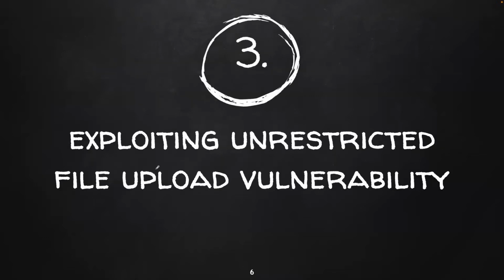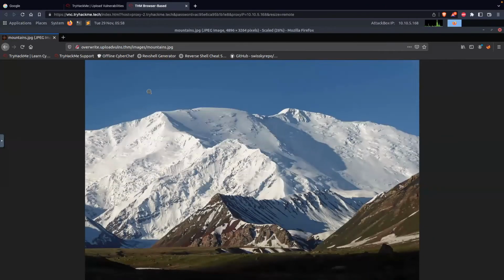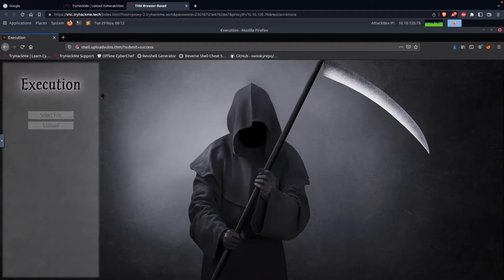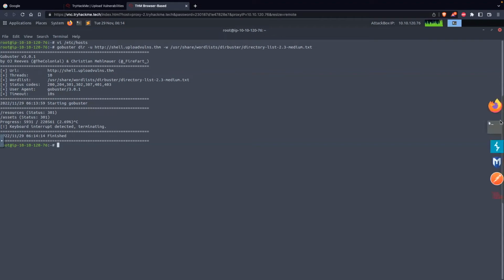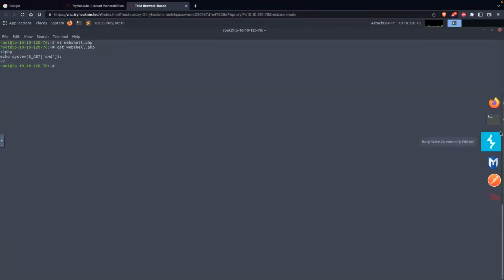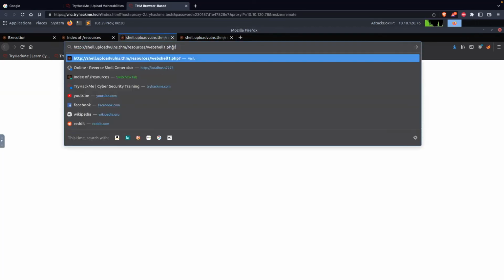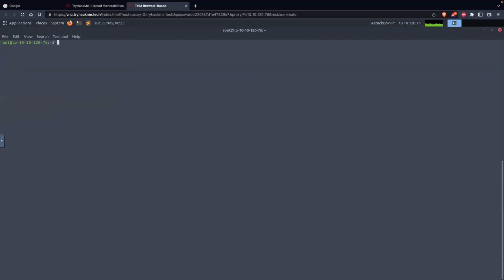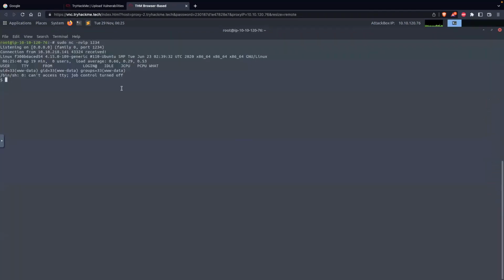File Upload Vulnerability - Part1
Hello Everyone,

In this video, I have talked about What File Vulnerability Is.
How you can exploit poorly secured Web server to exploit the file upload vulnerability.
Also, I talked about how you can overwrite an existing file present on the server as well as uploading malicious code to execute Remote Code Execution on the server.

* Tools used in the current video : Gobuster for directory enumeration.

Video Content
00:00 - What is a File Upload Vulnerability
01:35 - Impact of File Upload Vulnerability
03:33 - Exploiting Unrestricted File Upload Vulnerability
03:40 - Overwrite Existing File
07:17 - Remote Code Execution
08:20 - Remote Code Execution using Web Shell
16:34 - Remote Code Execution using Reverse Shell

Do watch Cloud Computing, JavaScript and EthicalHacking through these below series.

Note:  This video is intended for knowledge sharing purpose only.